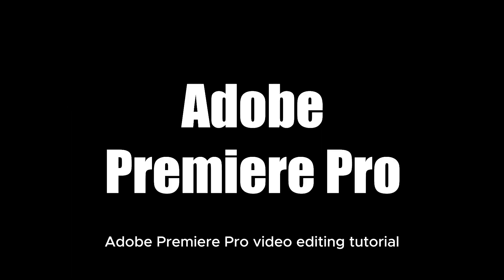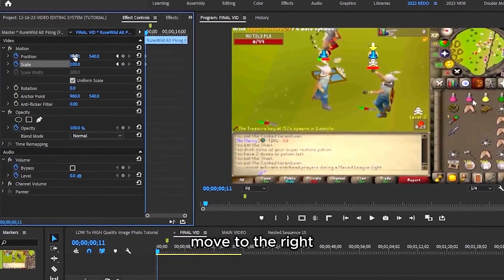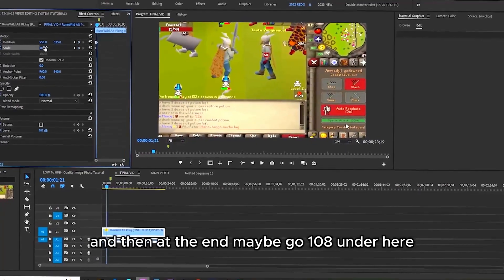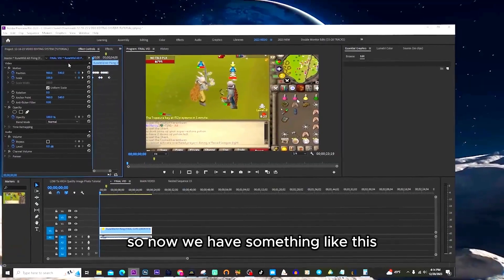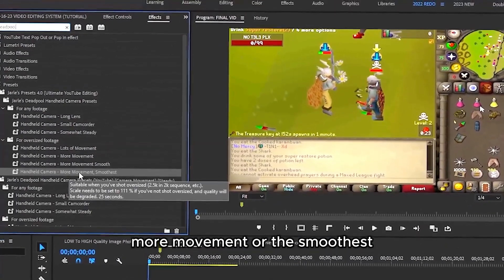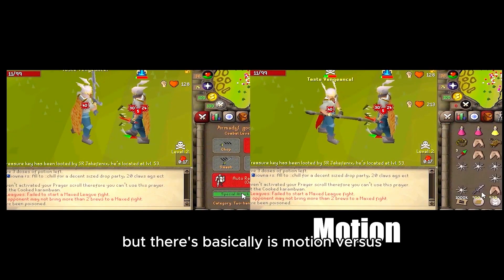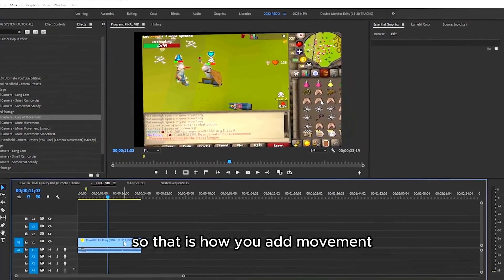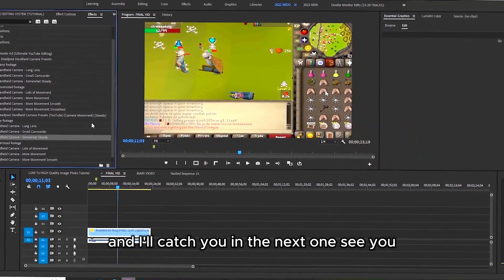Premiere Pro - How To Add Video Motion Tutorial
In todays tutorial I will show you how to add motion to your video or adding motion to your video clip video clips or online videos with adobe premiere pro video editing editor software program for mac windows laptop computer and pc online completely for free.